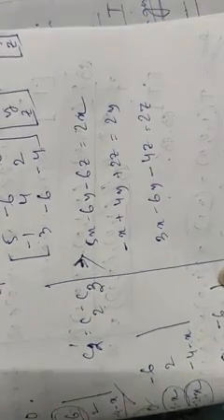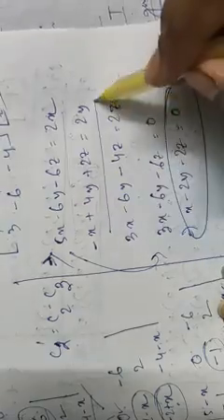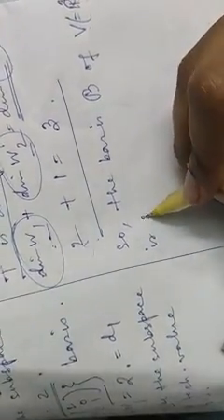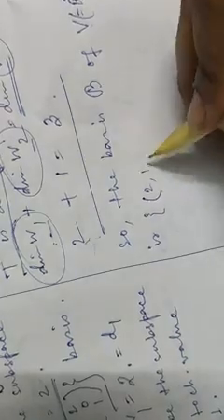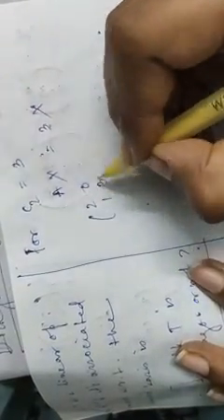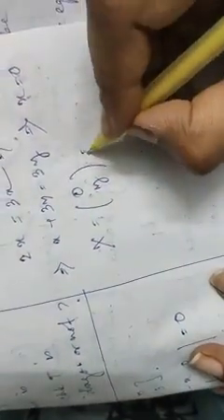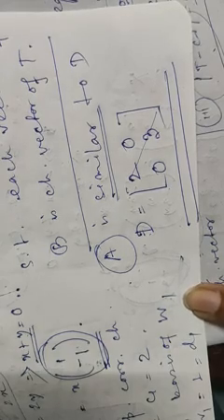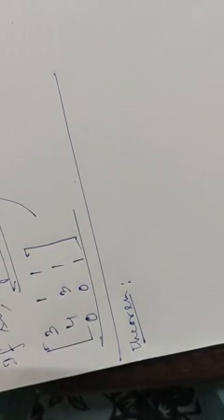Diagonalisation -part 2